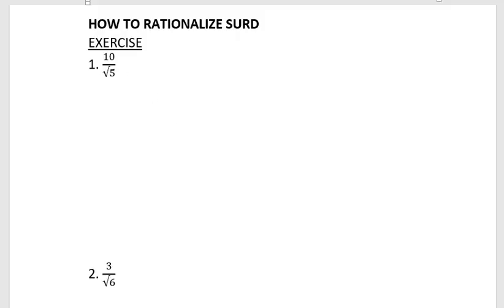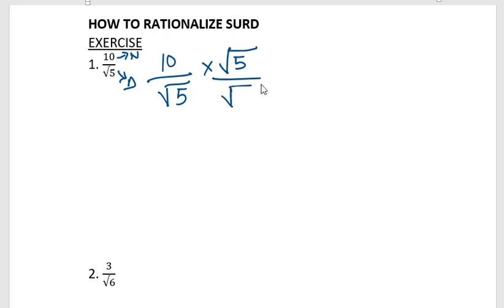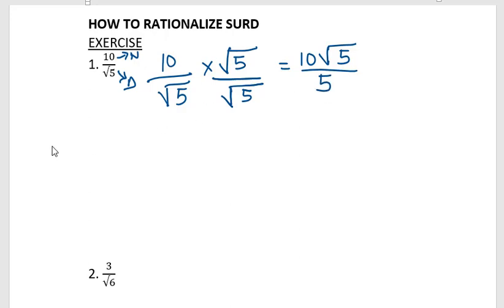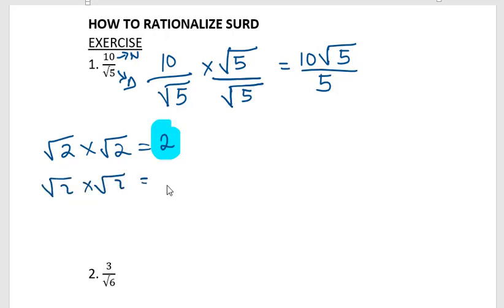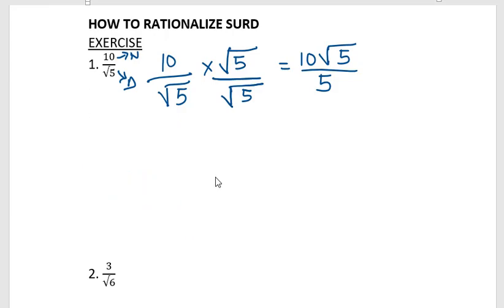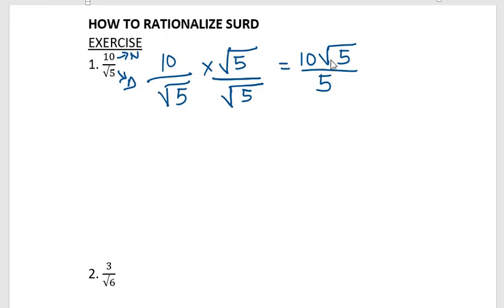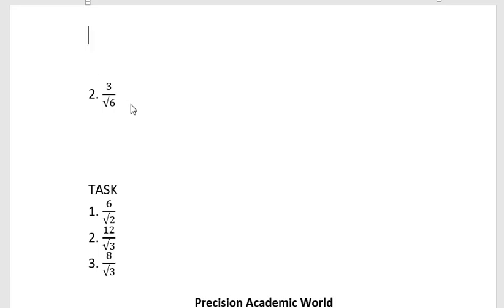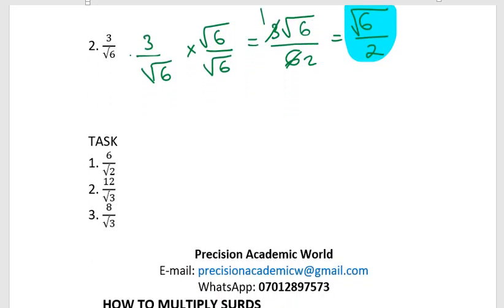Sample questions on Rationalization of Surds